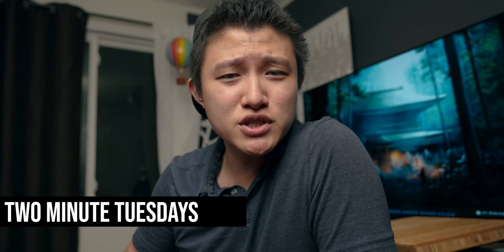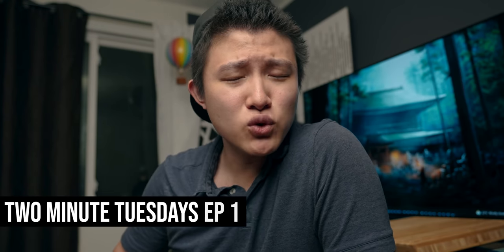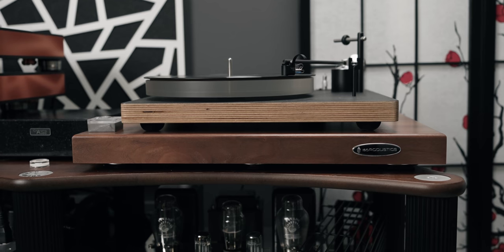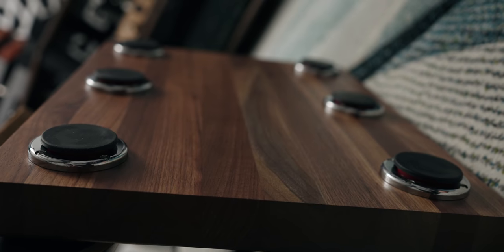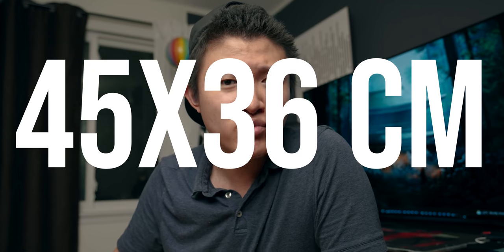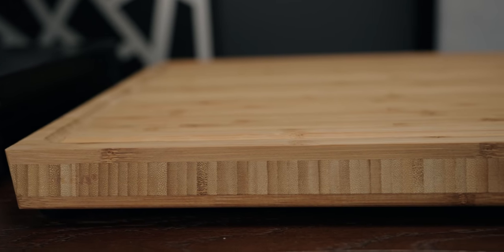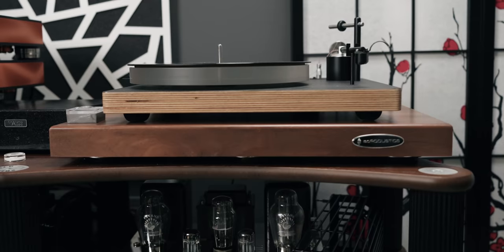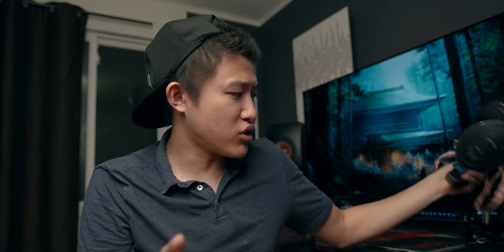HIFI IKEA HACK: High-End HIFI Isolation Platform for $20!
two minute tuesdays ! talking about hifi platform for isolating your gear ! for CHEAP with IKEA Hacks.

make sure to get the right size
IsoAcoustics zaZen
Isoacoustics Delos